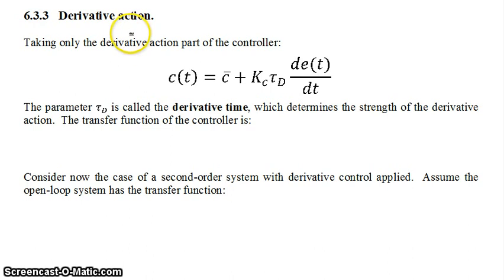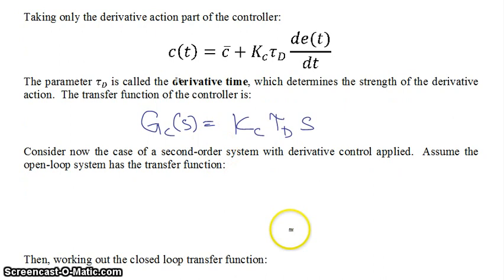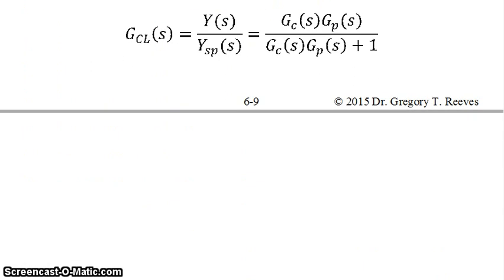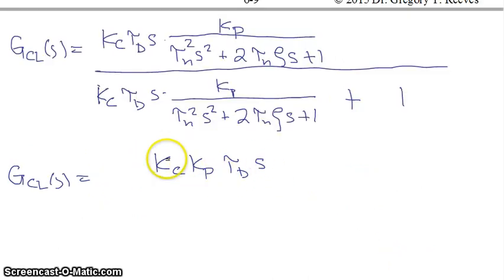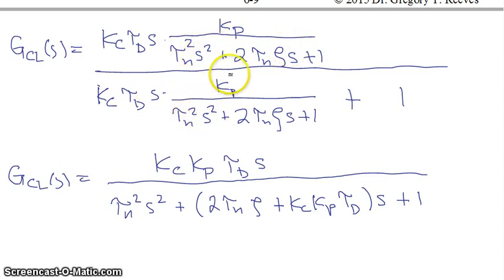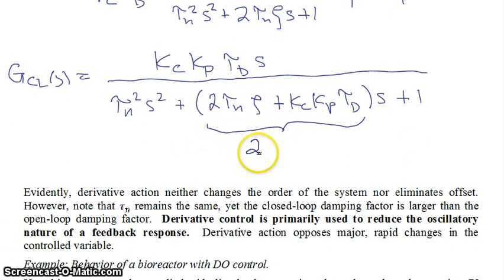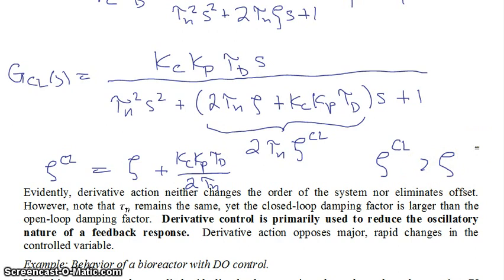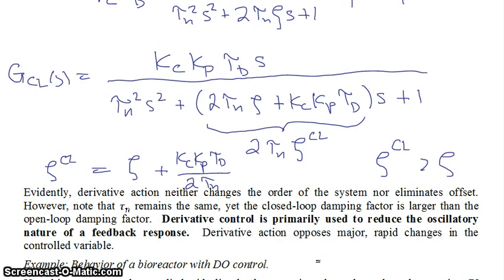Derivative action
In this screencast, we take a look at the effect of adding derivative control to a second order process.  A screencast for ChE 435 (Process control) in the Chemical and Biomolecular Engineering department at NC State University.